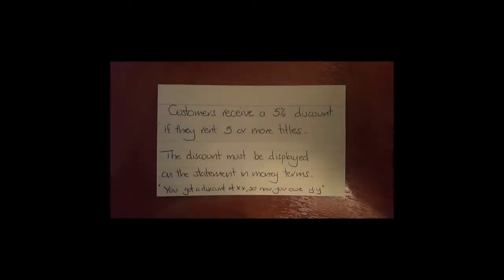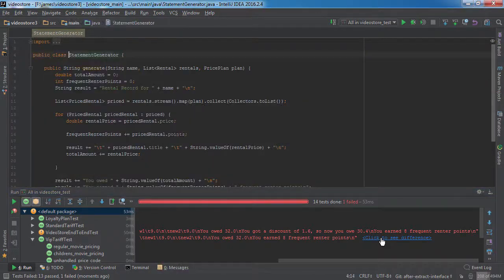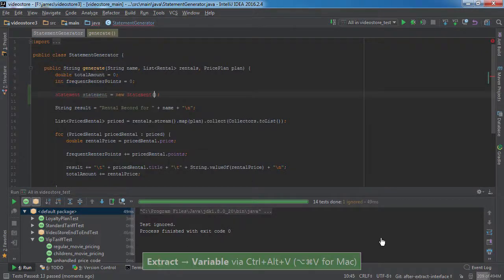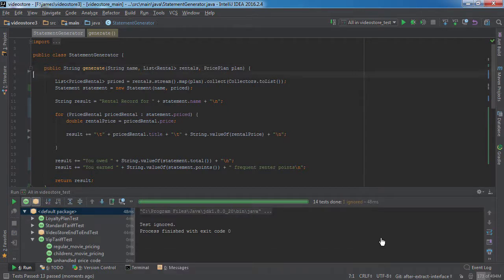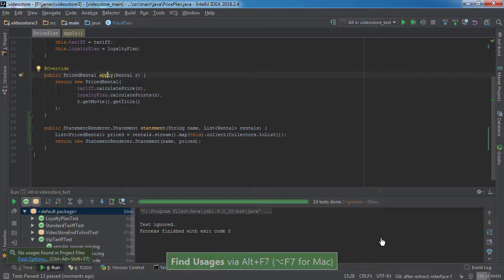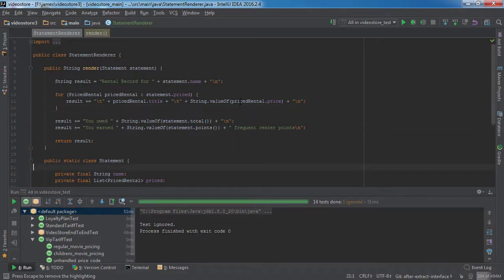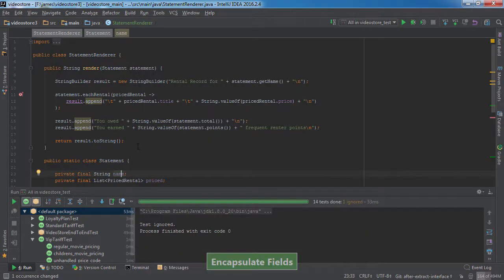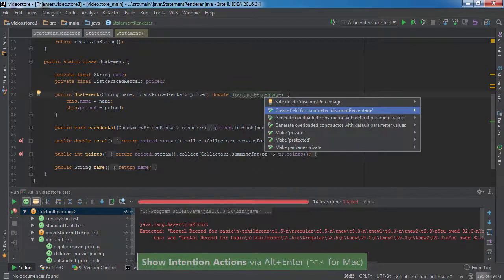Refactoring Java With IntelliJ IDEA - 16 adding new functionality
Adding some new functionality